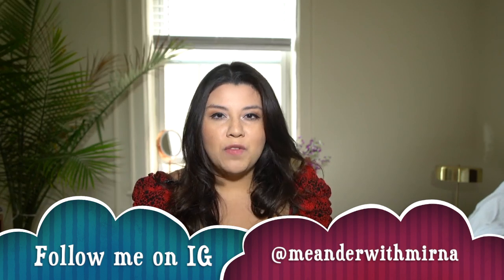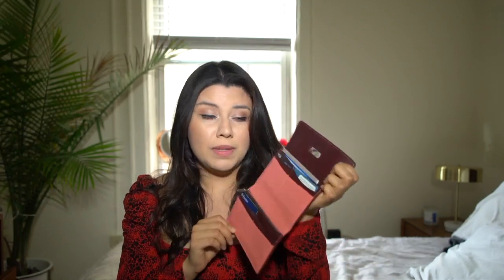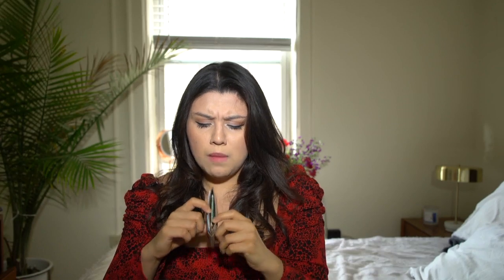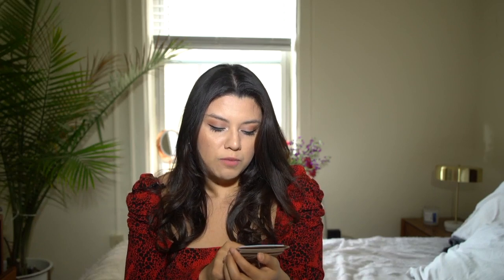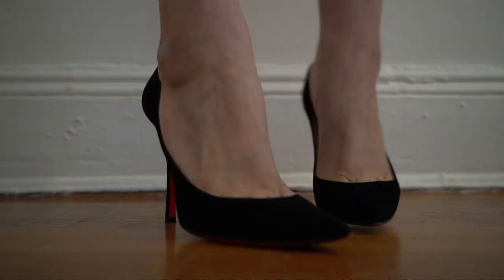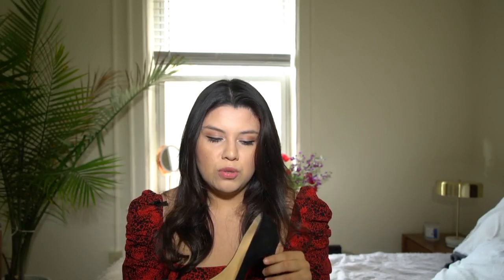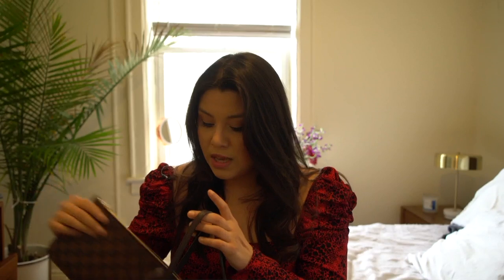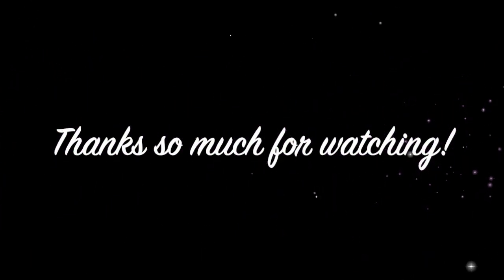TOP LUXURY ITEMS WORTH THE MONEY | CLOSET ESSENTIALS | LOUIS VUITTON, GUCCI & MORE!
Hello lovelies! Today's video is all about the luxury items I think you should own. These are the essentials I think are worth the price and you should have. Don't spend ridiculous amounts of money on things you don't need. Look for items that will be worth every penny and will get you the most use for your money. Let me know what your closet essentials are below :). Catch you guys later! xo

Things Mentioned:
Canada Goose Lorette Parka,
Gucci Marmont Card Holder
Gucci Frames COLOR: 04WS Coral Embossed
Christian Louboutain Delcotish Pumps
Repurposed LV wallet IG account @kandybykat
Stuart Weitzman Hiline boots

intro by; anidali on youtube